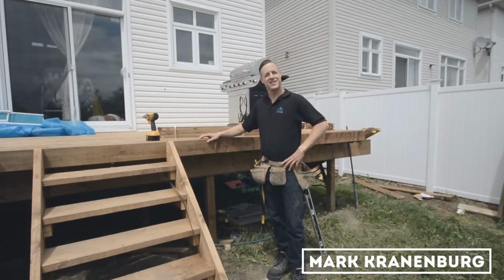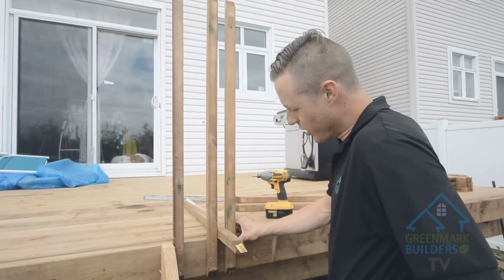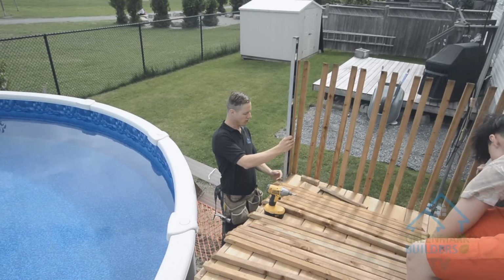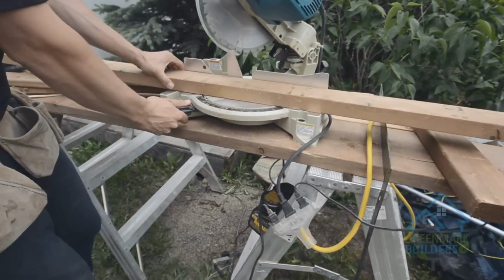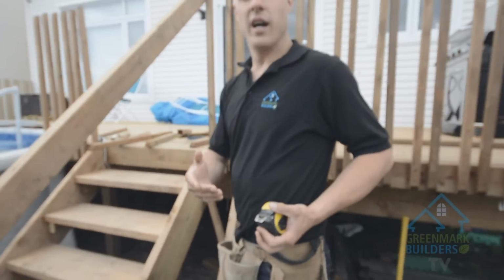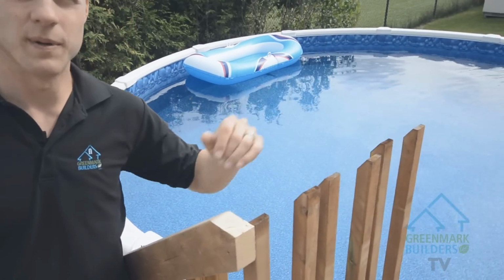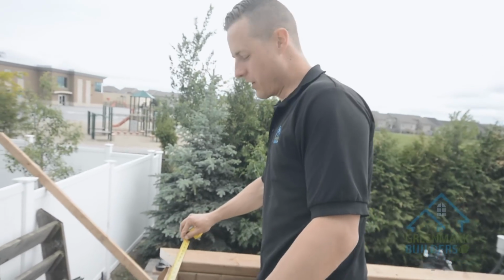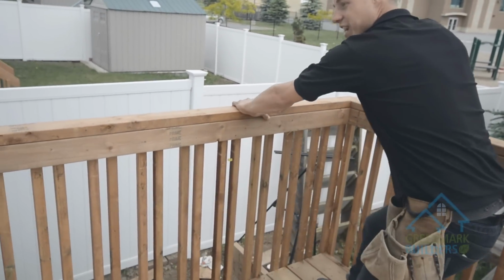How to build an economical deck railing out of wood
Mark Kranenburg walks you through how to construct a simple wood deck rail on a deck and down a set of stairs.